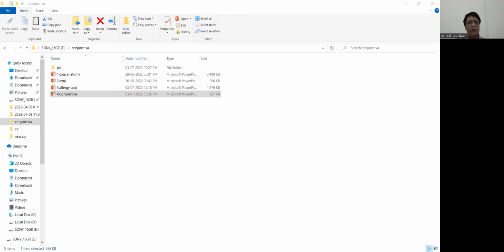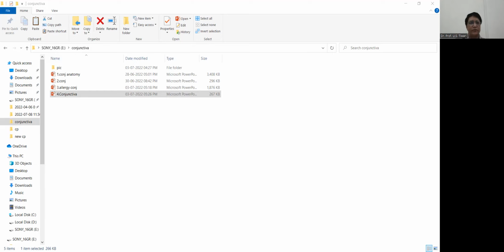conjunctiva 6 - dr. u.s. tiwari